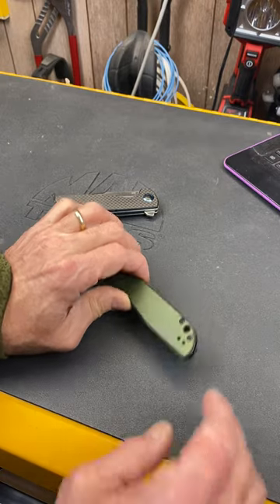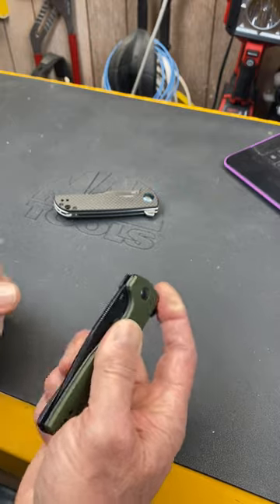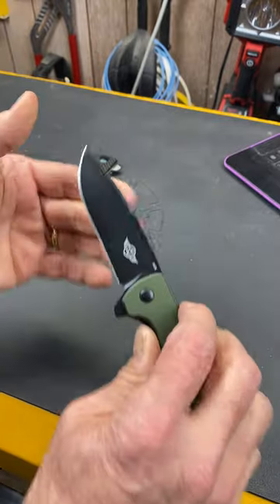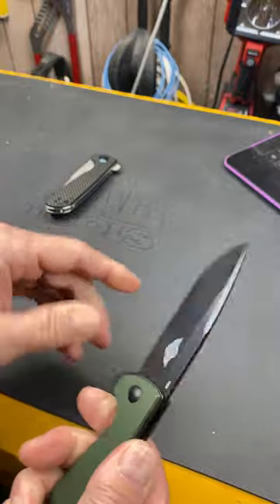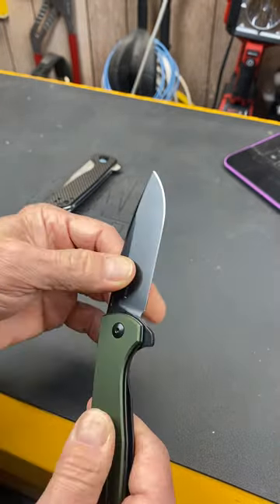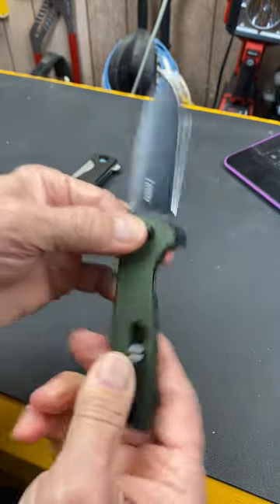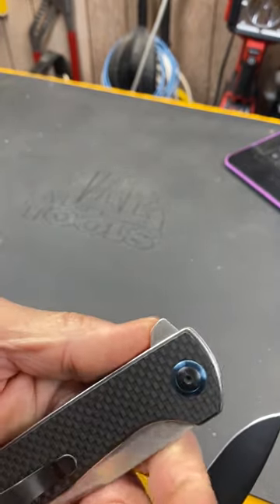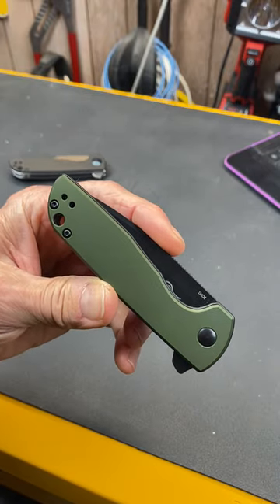Olight Sale: Freeze 2 Knife with aluminum scales, 154cm steel blade, and Titanium PVD blade coating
New Olight for February: Freeze 2, Arkfeld (suit & Tie), and Wyvern Bike Light.

The bike light is a fun, ultralight weight commuter/daytime/roadbike light for when you don't need the big gun. The Arkfeld in the new color and texture is much more suitable for their boardroom. No bubblegum colors. This is all suit and tie. And the Freeze 2 with aluminum scales (handle covers). So it fits more into the tactical side compared to the carbon fiber or copper scales of the previous version.